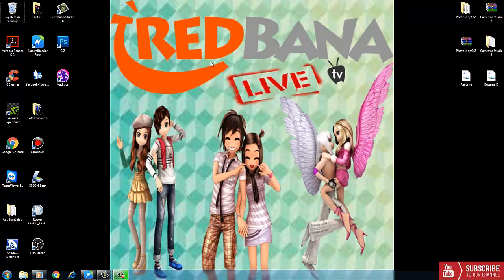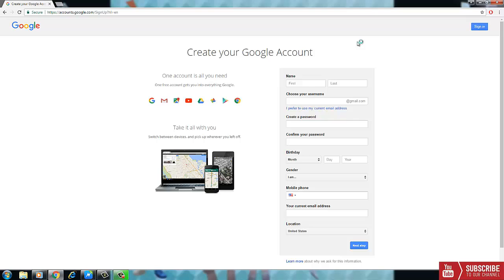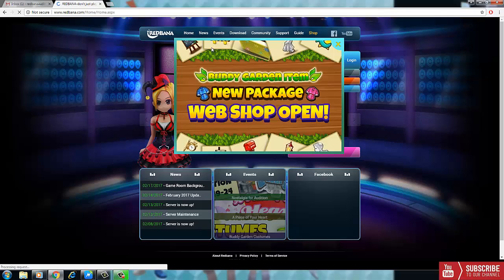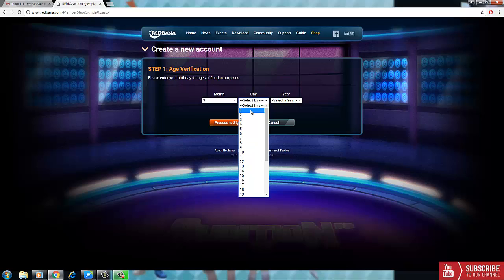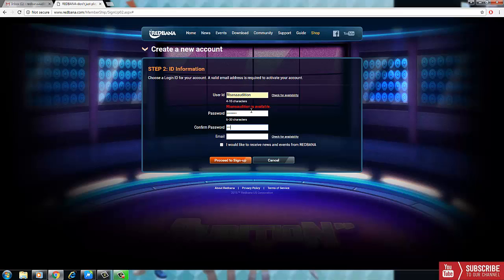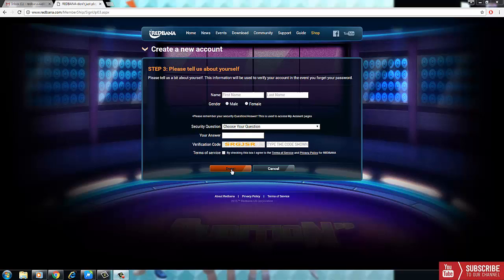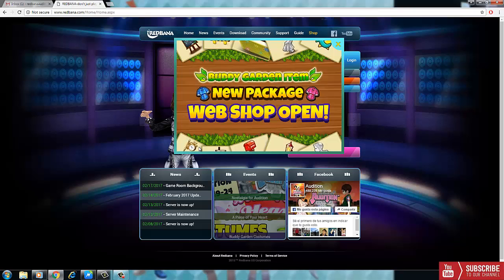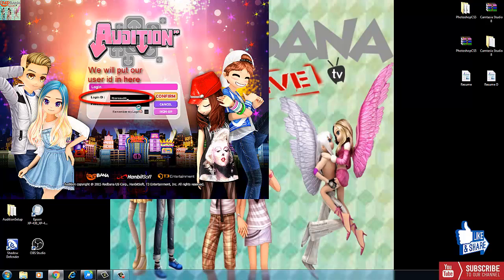HOW TO CREATE A REDBANA ACCOUNT 2017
We'll have a facebook group soon.